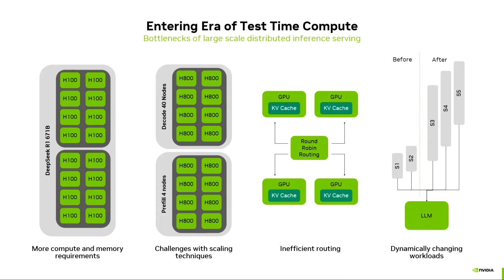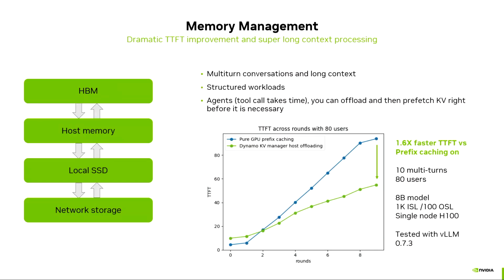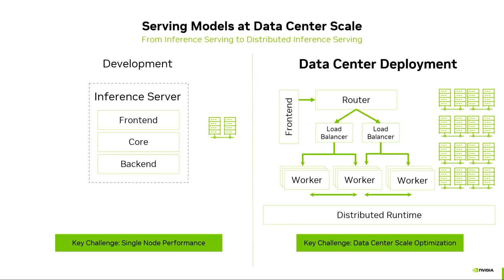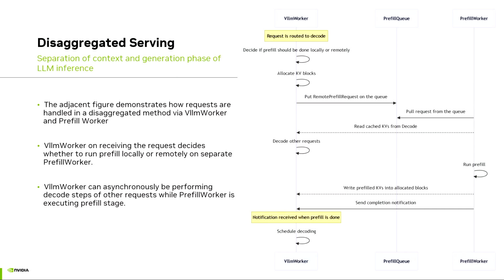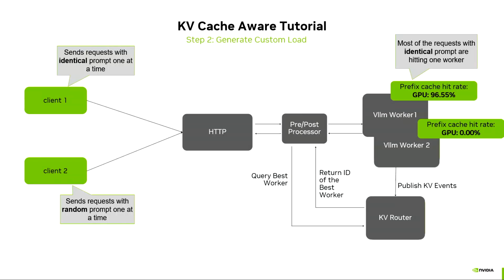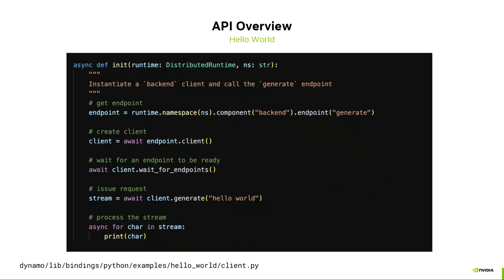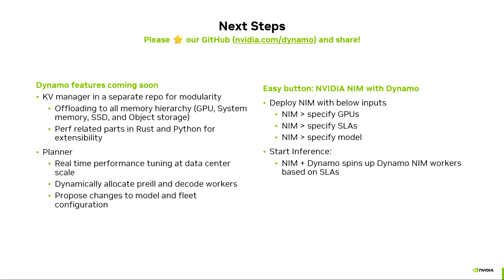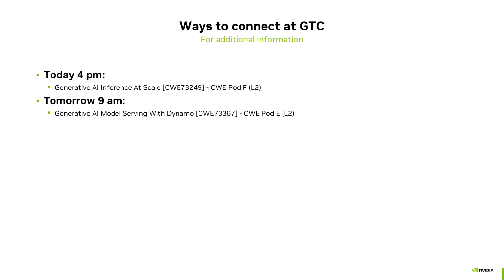Introducing NVIDIA Dynamo: Low-Latency Distributed Inference for Scaling Reasoning LLMs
Learn how to deploy and scale reasoning LLMs using NVIDIA Dynamo, a new distributed inference serving framework designed for multi-node environments. Explore advanced serving techniques like disaggregated prefill and decode, and see how NVIDIA NIM enables fast, production-ready deployment of next-gen AI inference at scale.Learn how to deploy and scale reasoning LLMs using NVIDIA Dynamo, a new distributed inference serving framework designed for multi-node environments. Explore advanced serving techniques like disaggregated prefill and decode, and see how NVIDIA NIM enables fast, production-ready deployment of next-gen AI inference at scale.

Speakers:
Harry Kim, Principal Product Manager, NVIDIA
Neelay Shah, Principal Software Architect, NVIDIA
Ryan Olson, Distinguished Engineer / Solutions Architect,  NVIDIA
Tanmay Verma, Senior System Software Engineer, NVIDIA

Replay of NVIDIA GTC Session ID S73042.

Level: Technical – Advanced
NVIDIA technology: TensorRT, DALI, NVLink / NVSwitch, and Triton

Login and join the free NVIDIA Developer Program to download the PDF